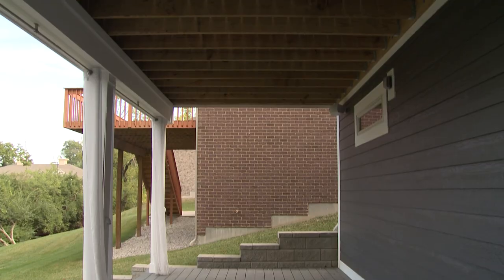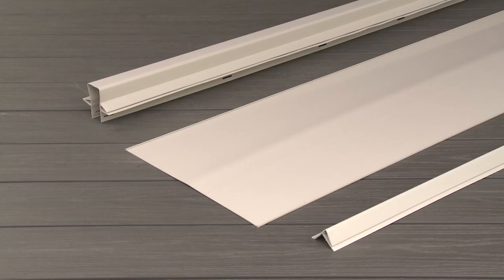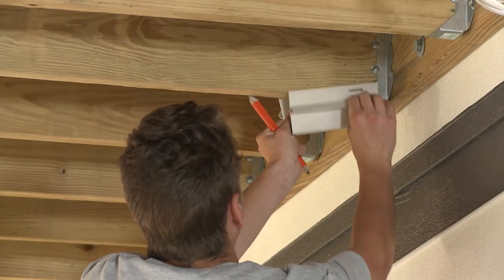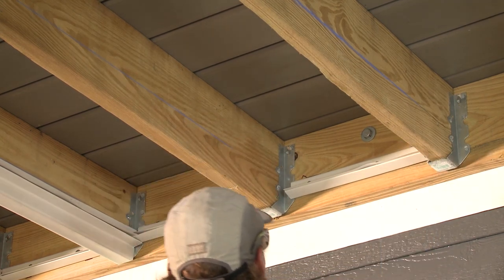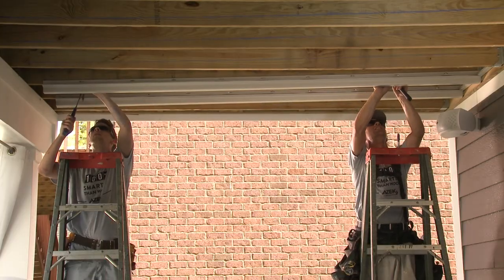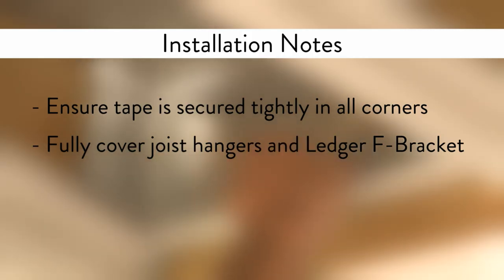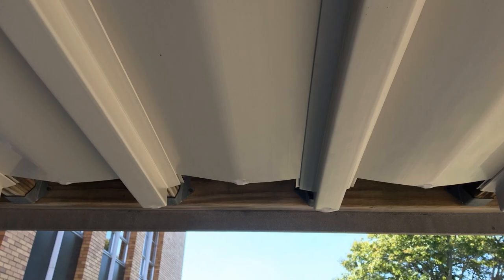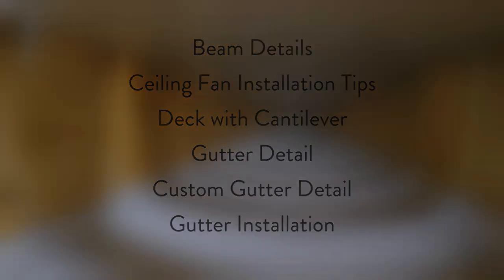TimberTech® DrySpace™ Under-Deck Water Management System Installation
AZEK® Building Products is proud to bring its popular DrySpace™ system from TimberTech®  to AZEK®  as well. DrySpace is perfect for decks with multiple stories.